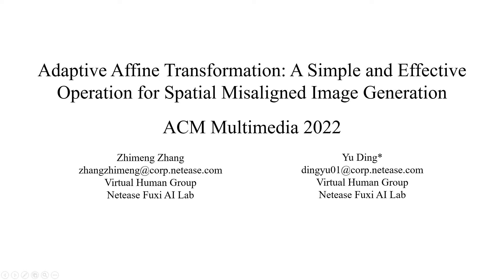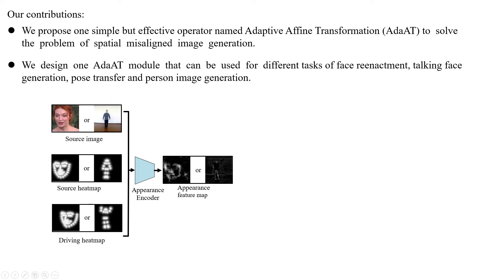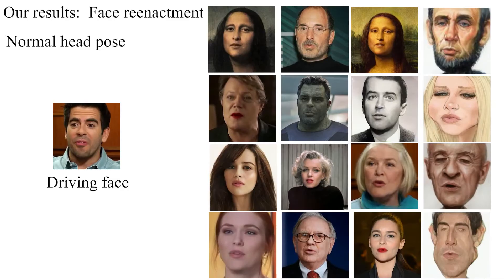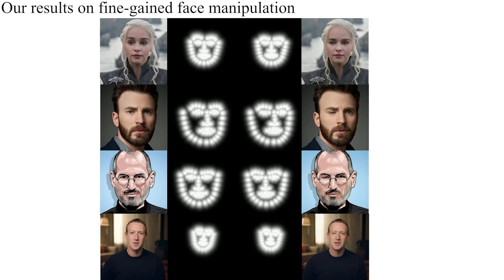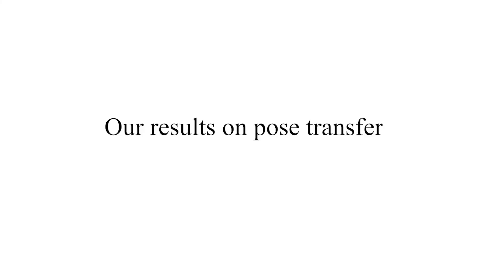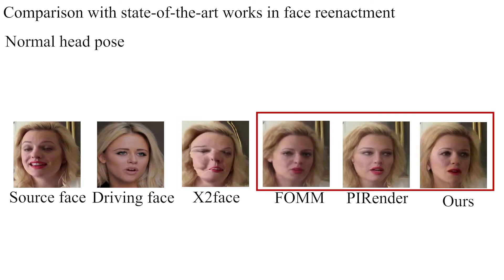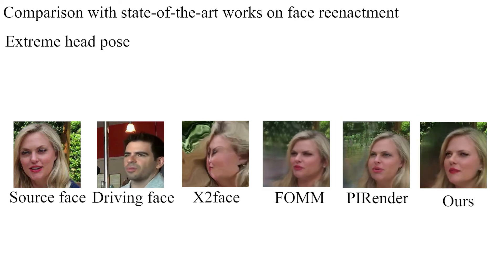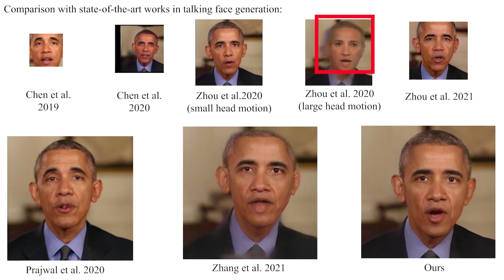MM2022:Adaptive Affine Transformation: A Simple and Effective Operation for Spatial Misaligned Image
the demo video of MM2022 paper: Adaptive Affine Transformation: A Simple and Effective Operation for Spatial Misaligned Image Generation